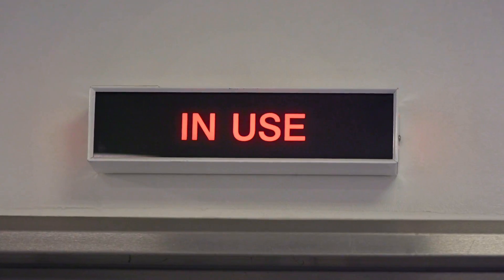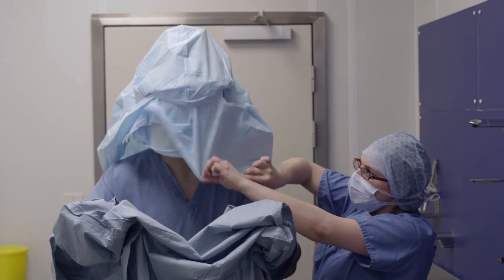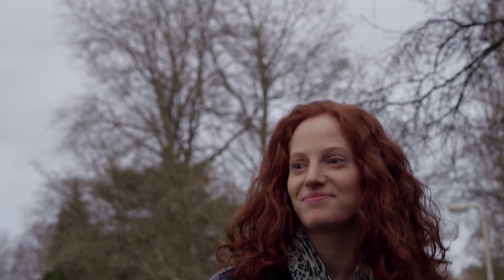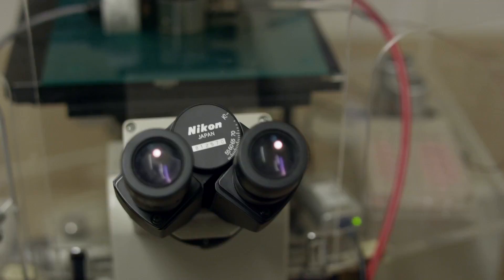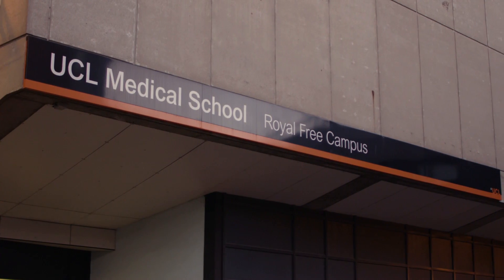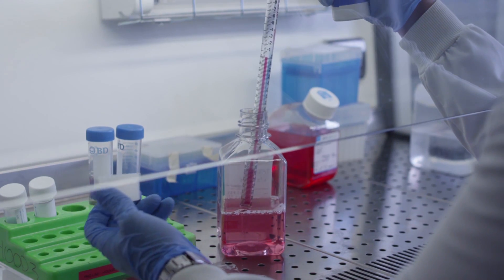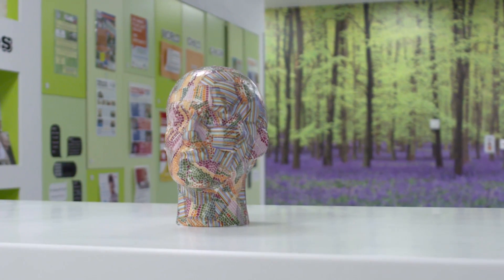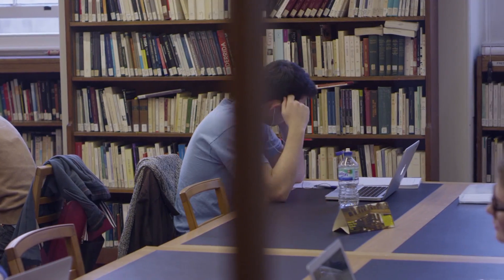UCL Division of Surgery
Stories from three UCL hospitals, Royal Free Hospital, Stanmore and UCLH. Hear from students and ground breaking research.